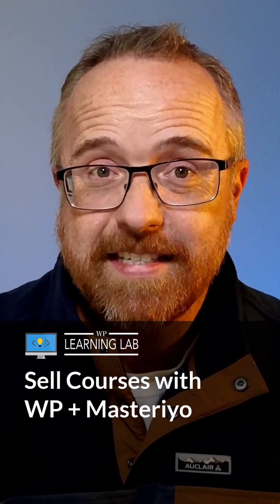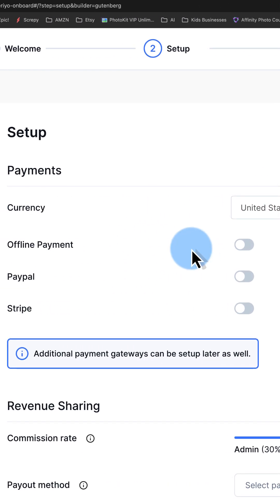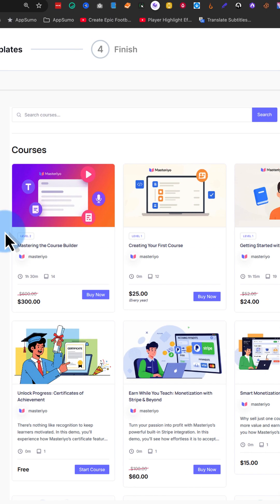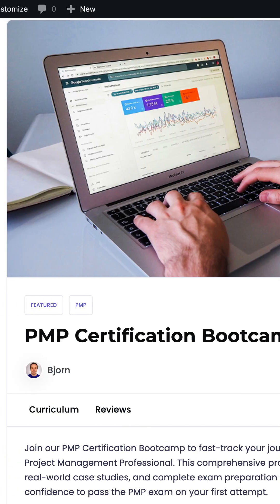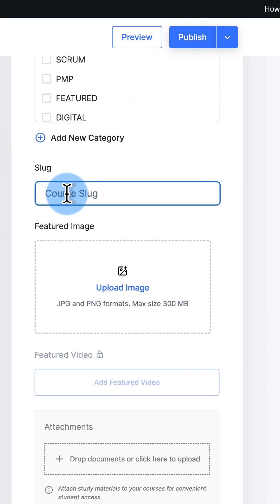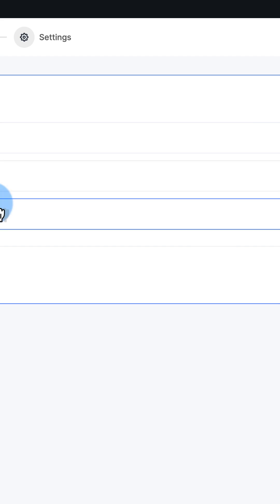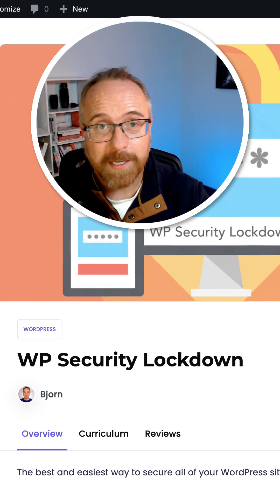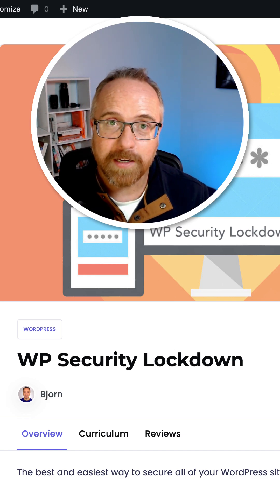How You Can Sell Courses With Wordpress For Free With Masteriyo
How You Can Sell Courses With Wordpress For Free With Masteriyo Short

PRODUCTS AND GEAR MENTIONED IN THIS VIDEO

✨GRAB YOUR PRICELESS WORDPRESS CHECKLISTS FREE

Logi LG Webcam:

Yeti Mic:

Neewer Ring Light:

LED Flood Light:

Newer Softbox Lights:

Autonomous AI desk:

⏰ TIME CODES ⏰

00:00